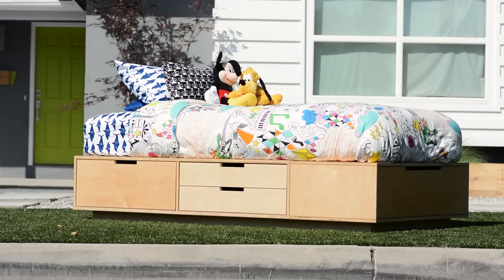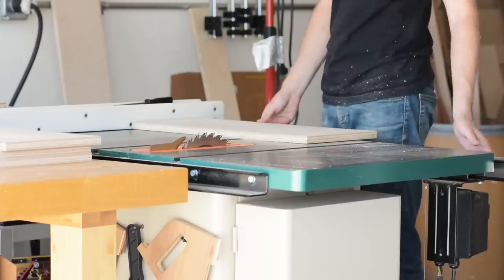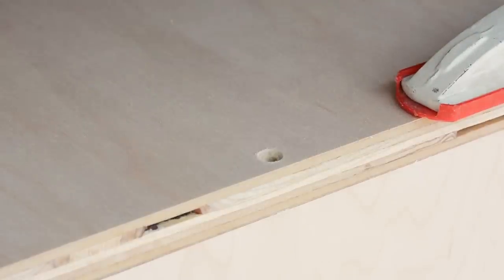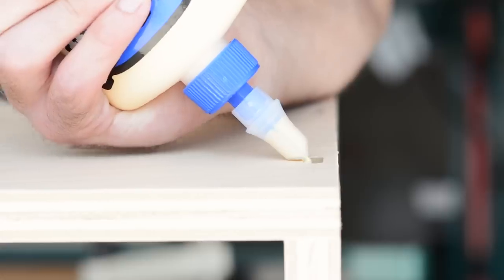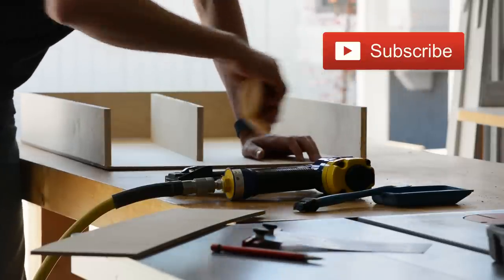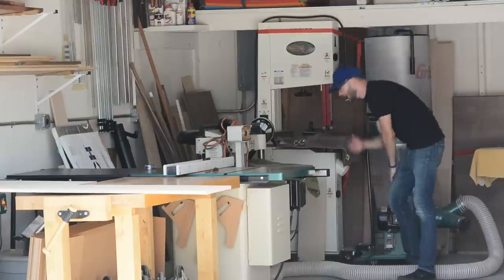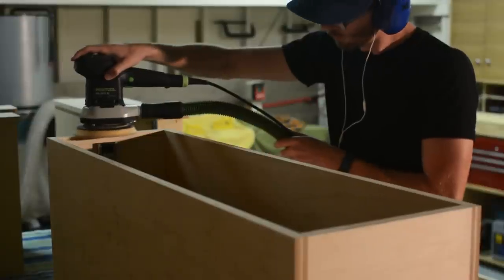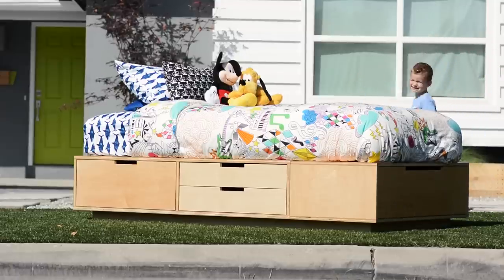Kid's Bed With Lots of Storage | Twin Size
In this video I build a modular platform bed for our son out of maple wood. The idea was that I wanted something with a lot of storage, and that could be used as something else down the road, if/when we don't need to use it as a bed anymore. So, it is made up of 3 boxes with the same depth...that way, when it is taken apart, it can be used for all sorts of different things either together or separately.

TOOLS

Camera Body - Nikon D5600

Primary Lens - 85mm f/1.8

Secondary Lens - 35mm f/1.8

LINKS